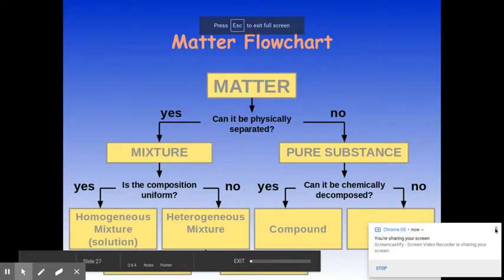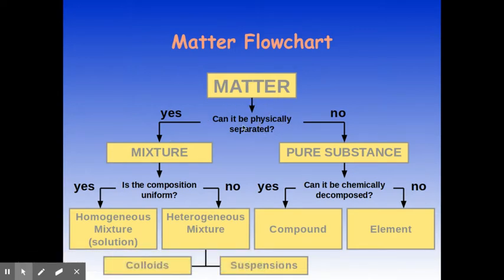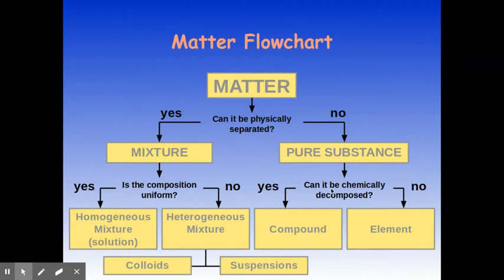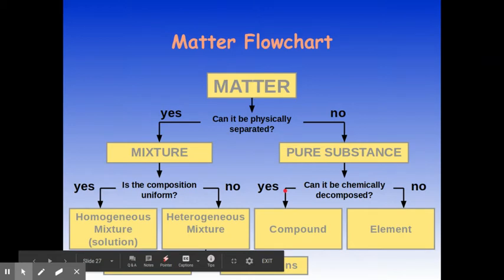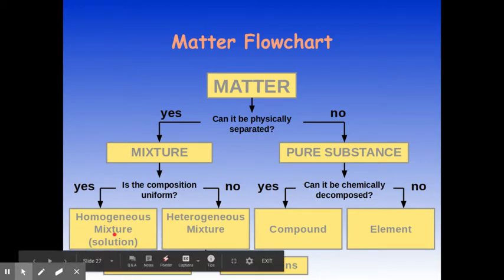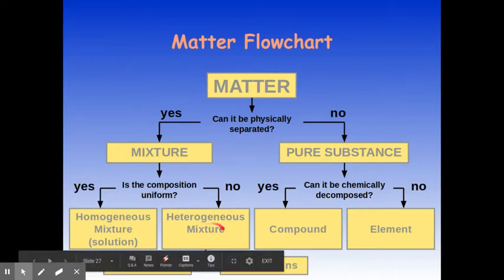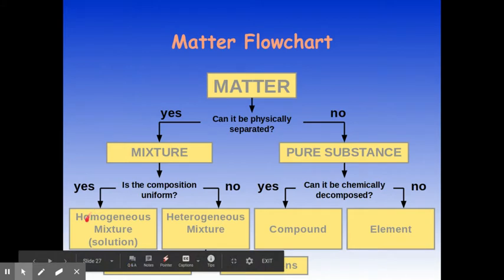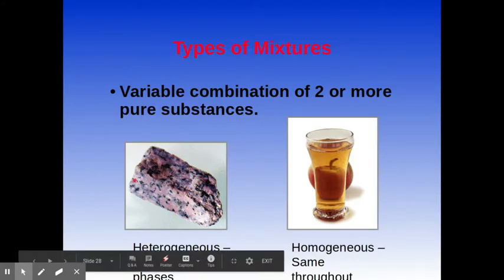mixtures vs pure substances